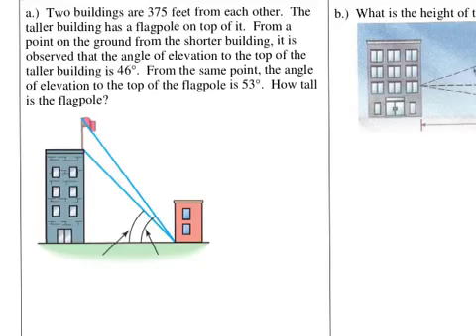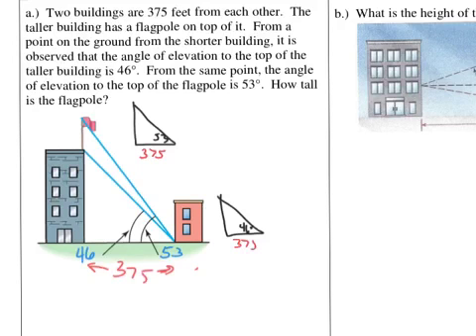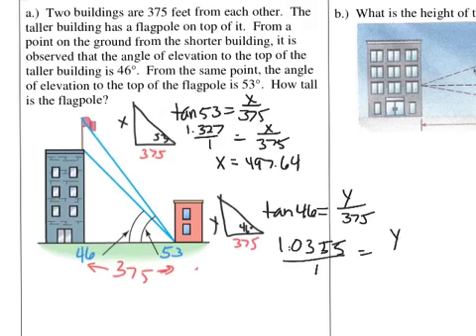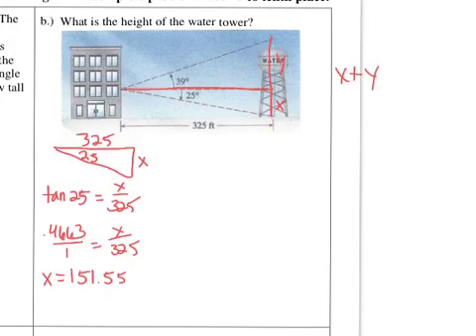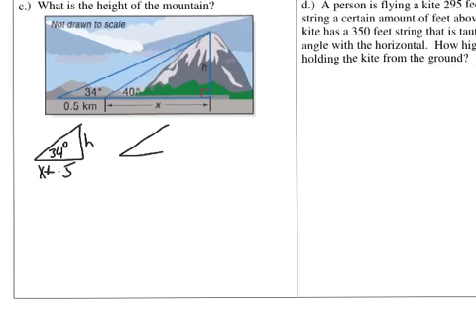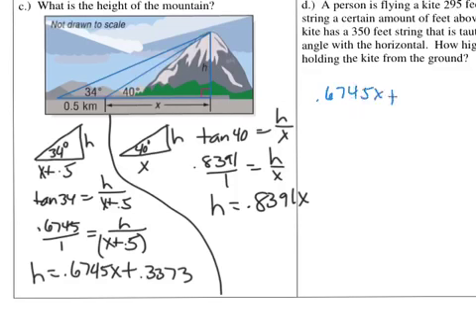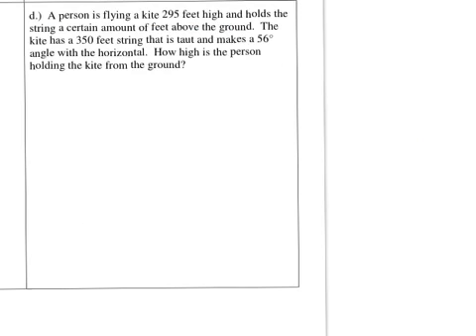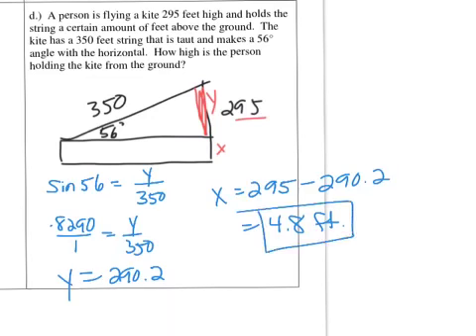G.6.6 Multi step applications